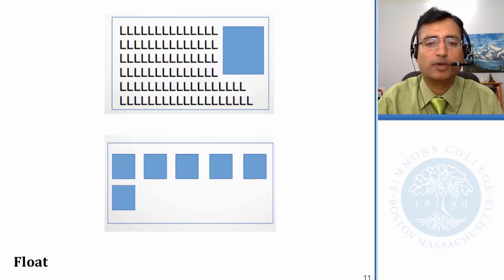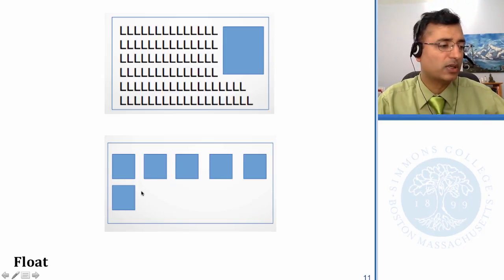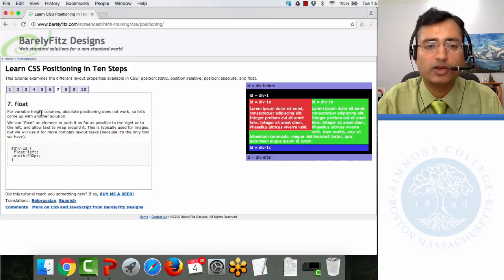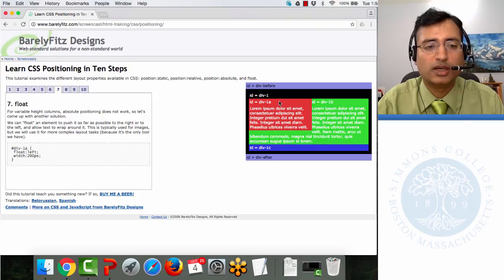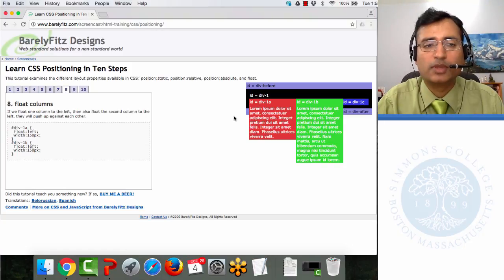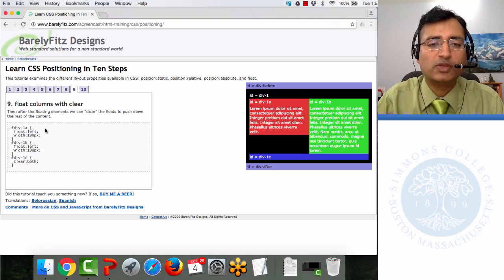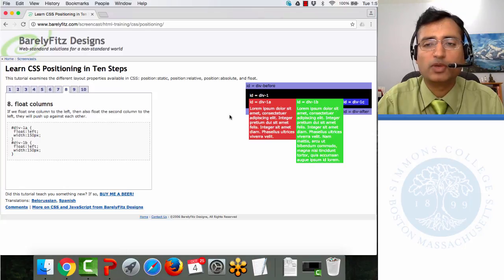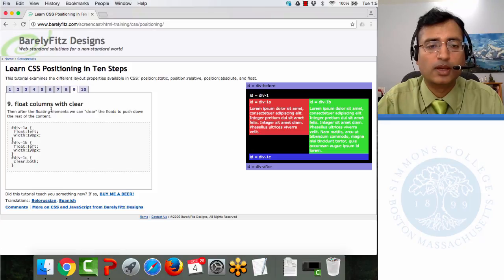Session 5a Part 3 CSS Positioning - float, clear